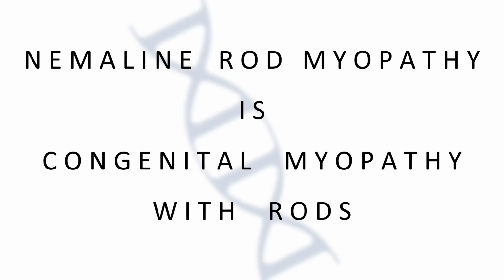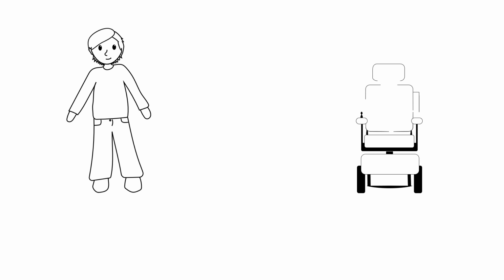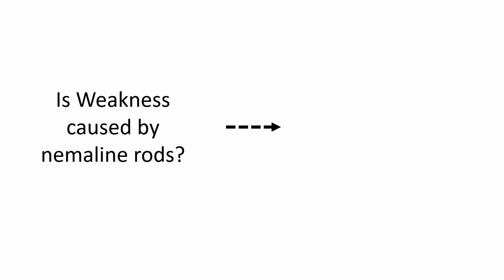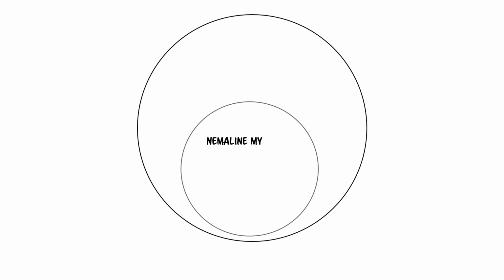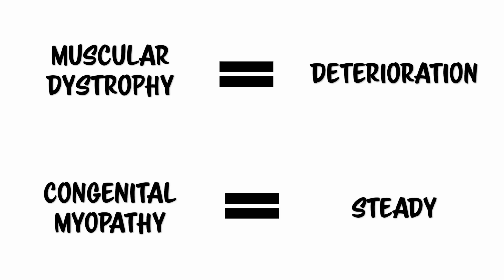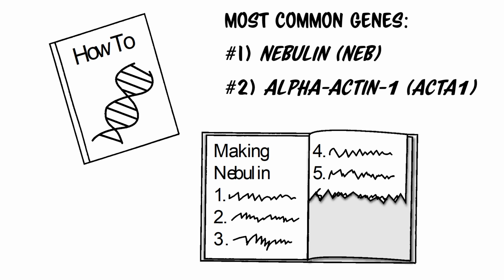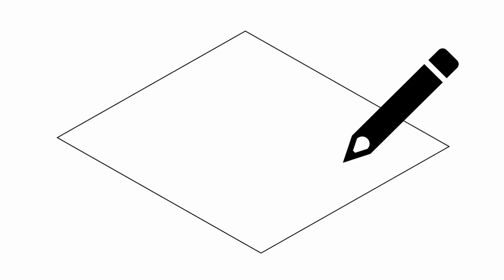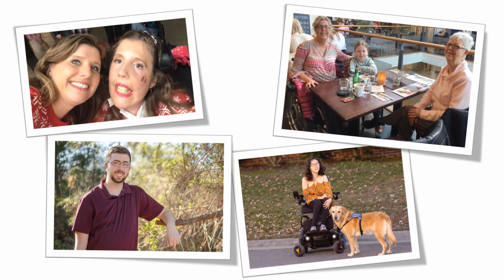What is Nemaline Rod Myopathy?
Created by Lucinda Lee and Stacy Cossette